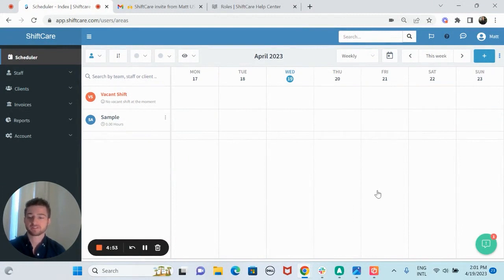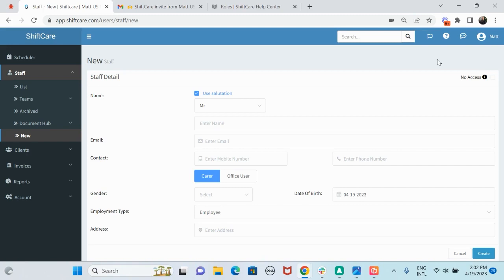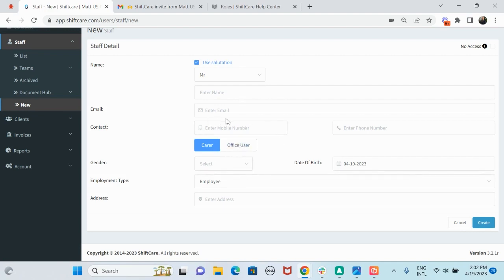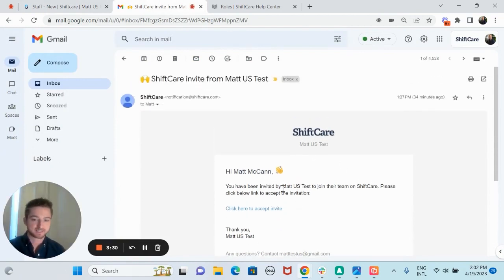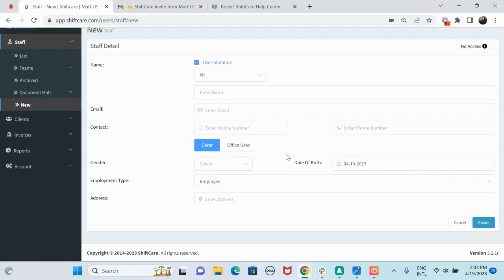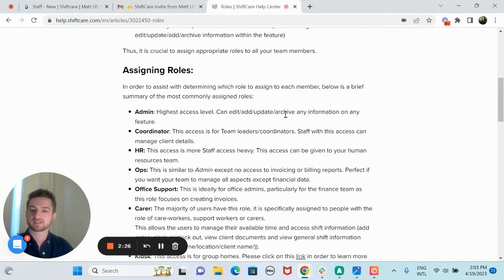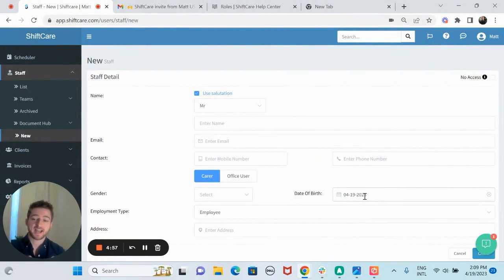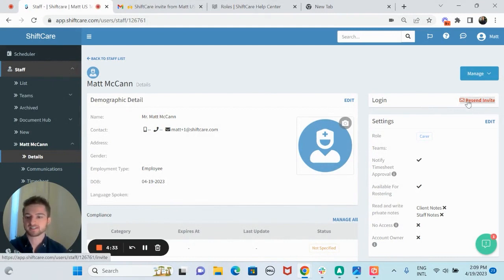Adding Staff Members to your ShiftCare account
In this tutorial video, we'll show you how to easily add staff members to your ShiftCare account. If you're a healthcare manager or administrator, adding new staff members is an essential part of keeping your organization running smoothly.